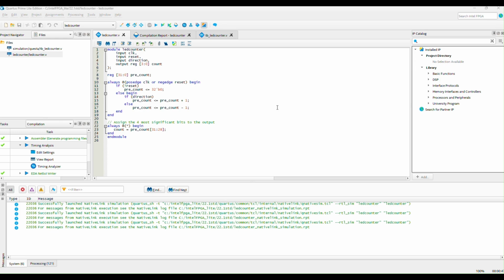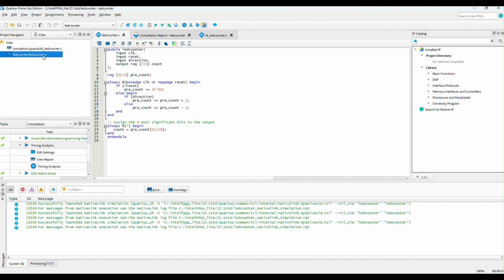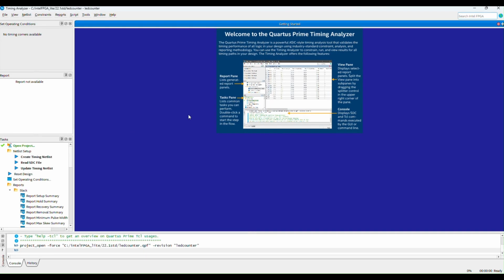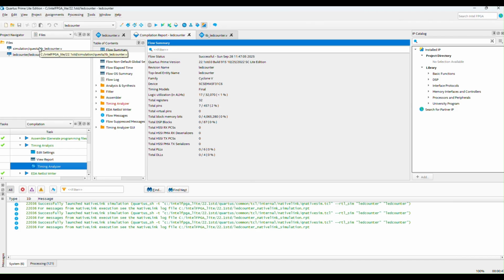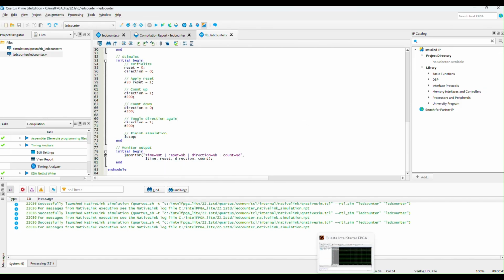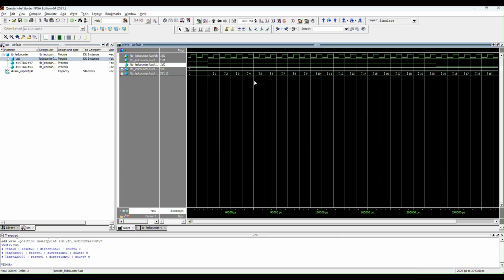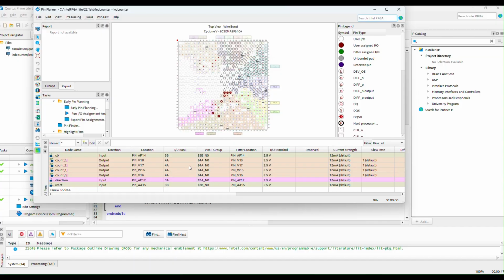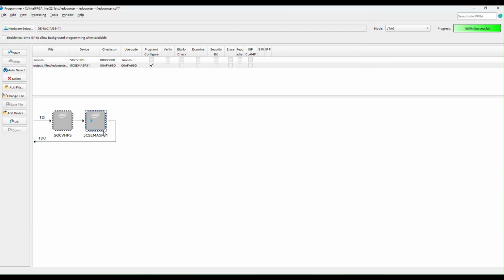4 Bit LED Counter using Verilog